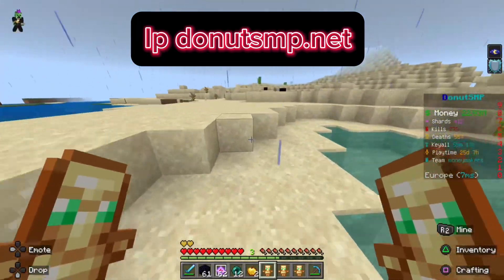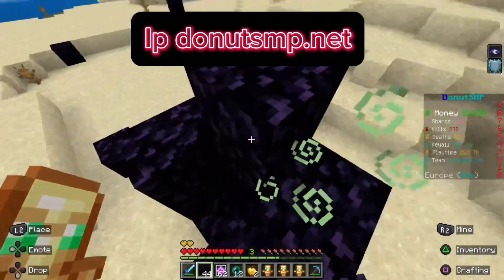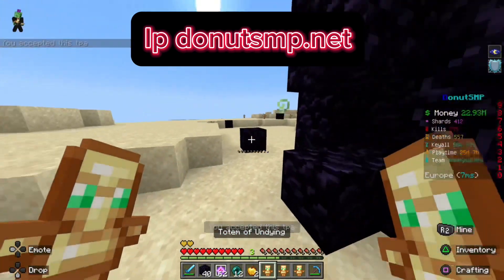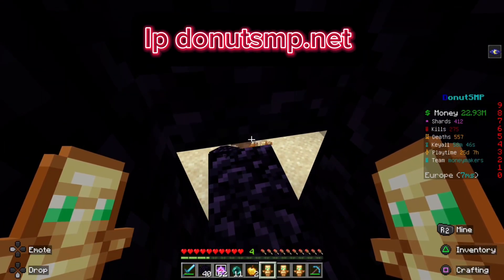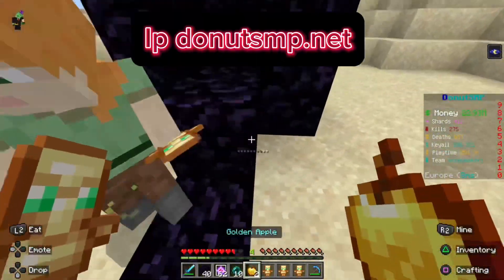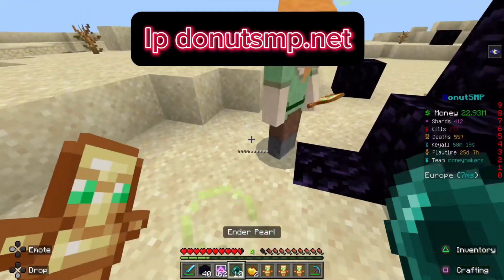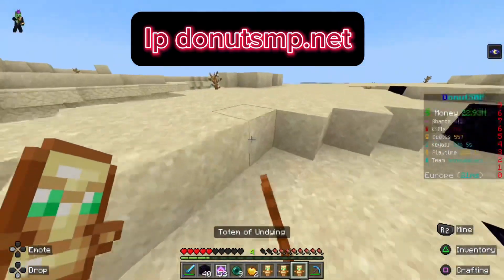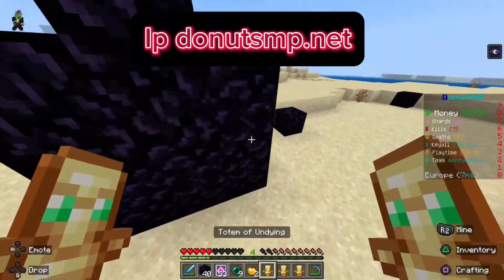THE BEST TPA TRAP ON THE DONUTSMP!!!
In this video I show the best tpa trap on the donutsmp.

Tags/keywords ignore